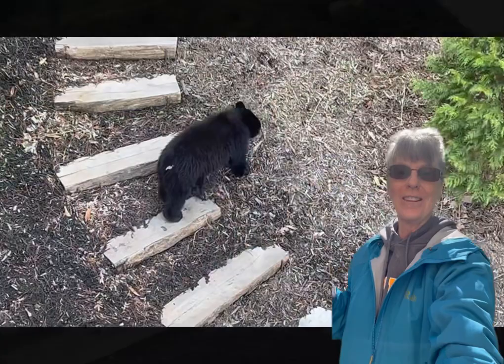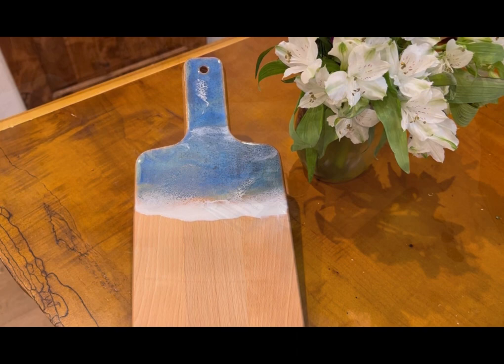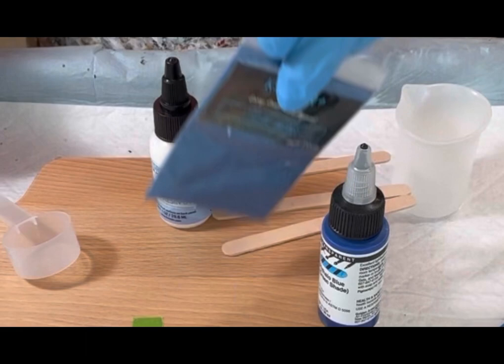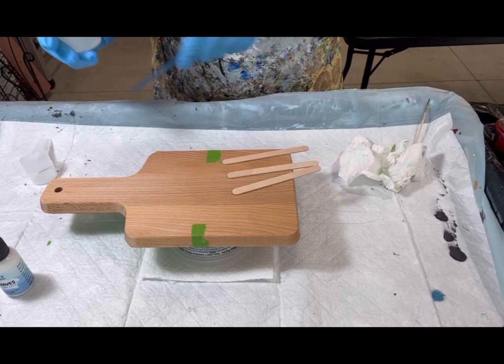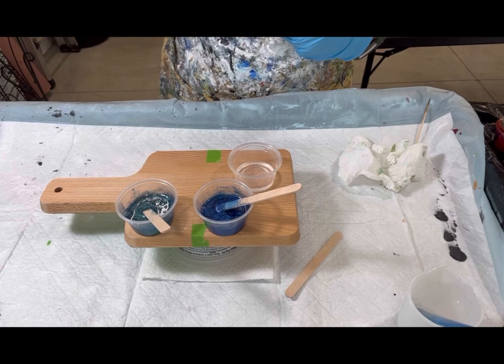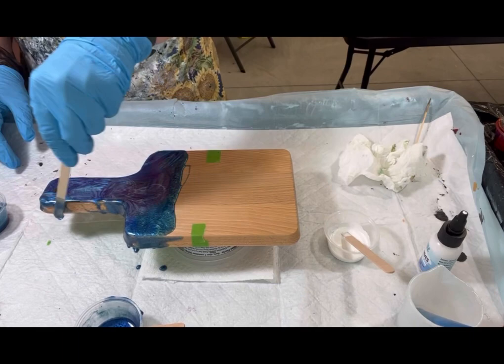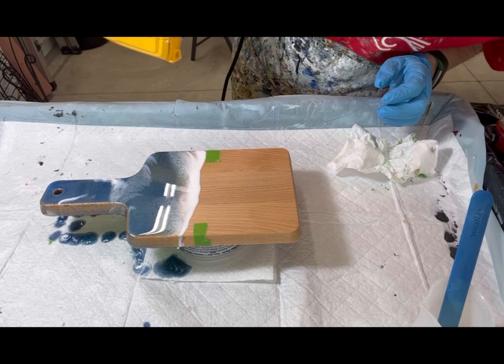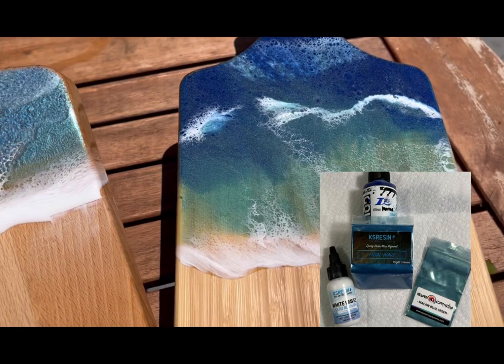210. RESIN Art on small snack boards, 1st creation process and 2nd creations shared!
Hi Everyone,
Thank you for joining me tonight for our Rock "n" Pour challenge night for RESIN. This was  a first for me, so lots of learnings first hand here that you can watch!

Links for us tonight:
- Louise McKay Art - 6:30 pm EST
- Lori Houston Art - 6:45 pm
- Angelia Bliss Art - 7:00 pm

I present succinct videos showing my latest, what I've learned, provide tips, often with some philosophy.  I usually share about three per week and trying different things along the way... as those who've been with me well know!

And music with permission from David Irvine. Facebook

VALUABLE VIDEOs and Product LINKS:
1. Video 140: How I Mix My Pouring Medium (PM), Paints and close-up on consistencies and Pillow
4. My spinner off Amazon
6.

THIS POUR...The DETAILS:
I used KS Resin Liquid Stone
Serving board # 1 in the video colors:
KS Resin Tidal Wave (mica powder)
Eye Candy MacCaw Blue Green (mica powder)
KS White Waves Liquid Resin

Serving Board #2 show in video colors:
Golden Ultramarine Blue (acrylic paint)
Treasure Gold Aquamarine (acrylic paint)

Louise